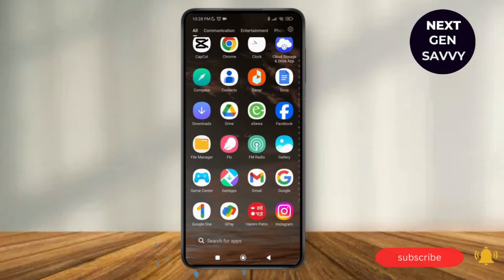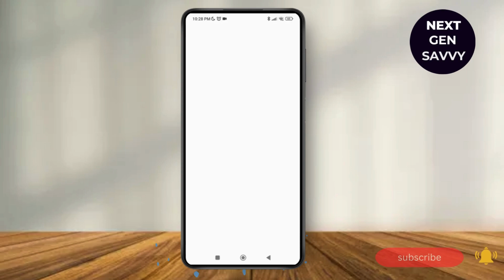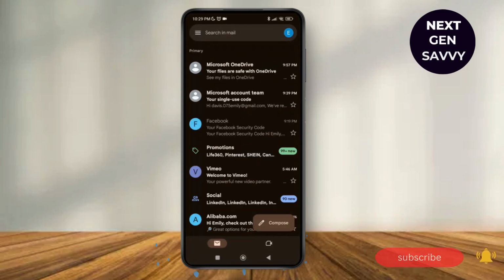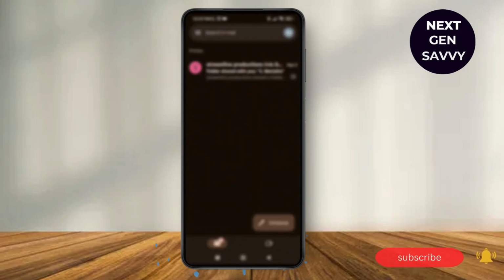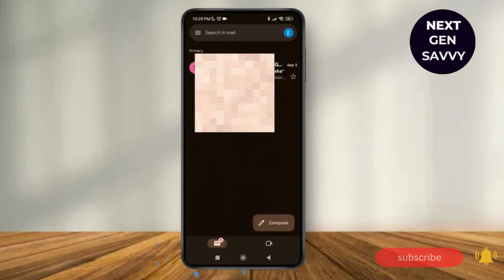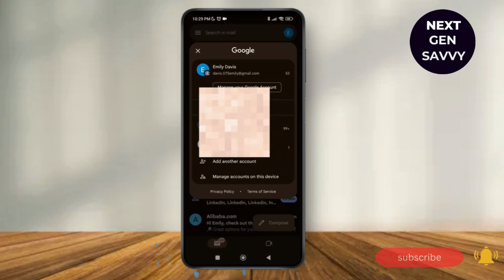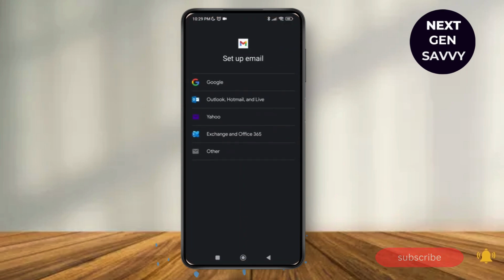How To Add Another Gmail Account On Android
Welcome to our step-by-step guide on "How To Add Another Gmail Account On Android"! If you want to manage multiple Gmail accounts on your Android device, this video is perfect for you. We’ll walk you through the process of adding a new Gmail account to your Android phone or tablet. Whether for personal use, work, or school, these simple steps will help you stay organized and easily switch between accounts.

In this video, you'll learn:

Steps to switch between multiple Gmail accounts
Tips for managing multiple Gmail accounts on Android
How to remove a Gmail account from your Android device
Troubleshooting common issues when adding a Gmail account